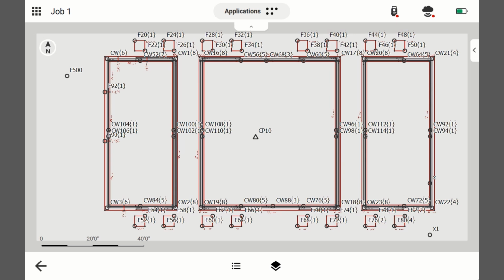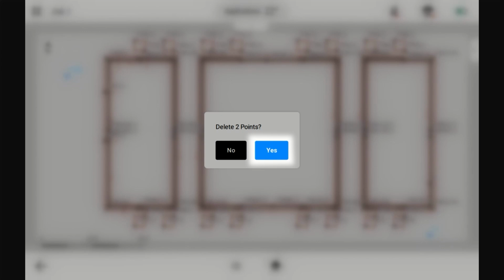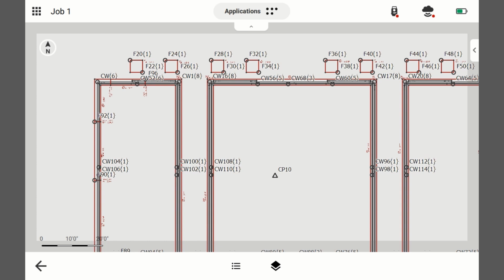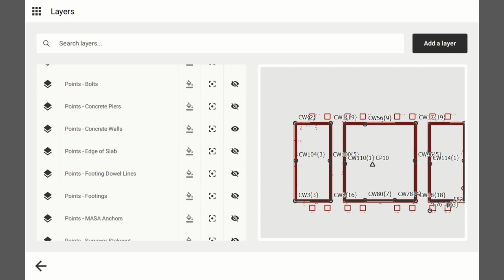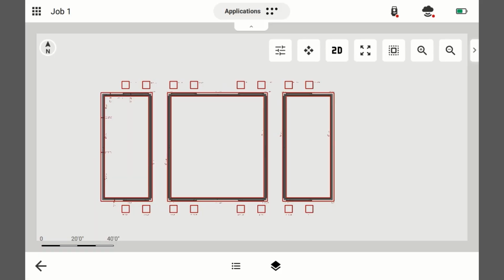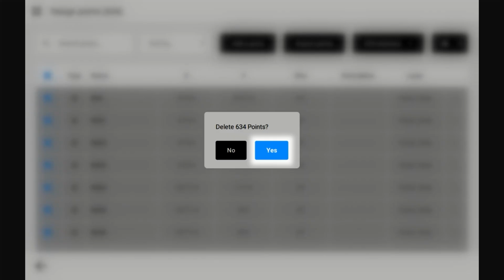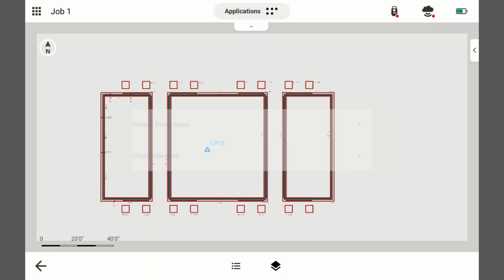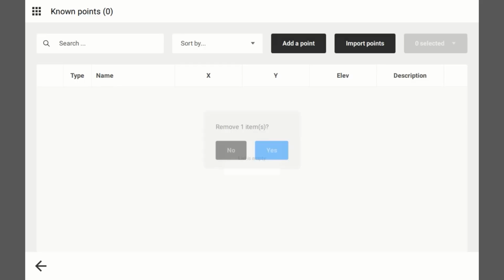Delete Points in Topcon Digital Layout